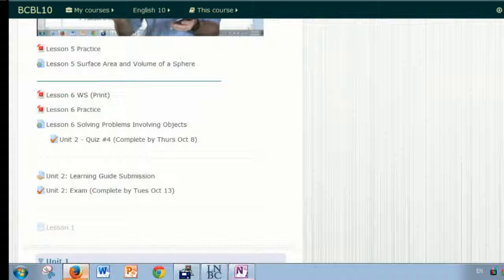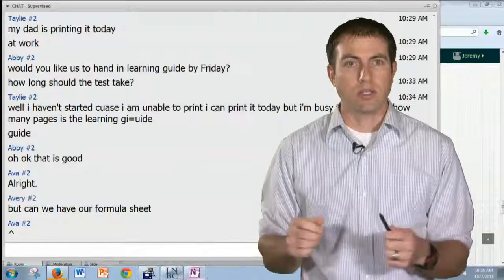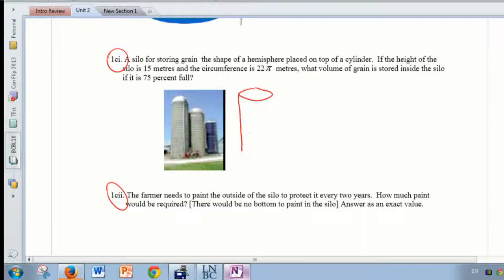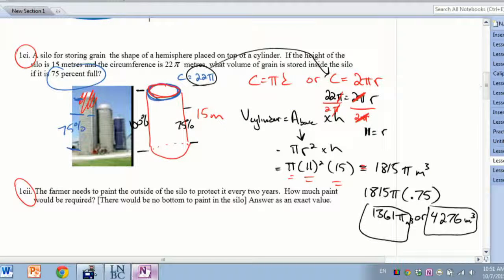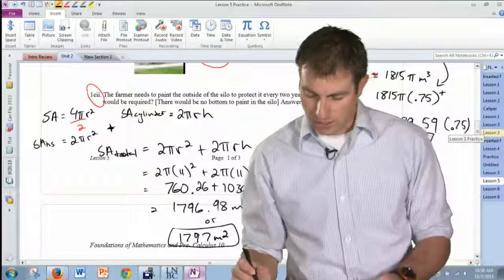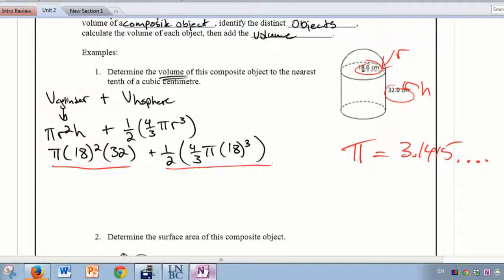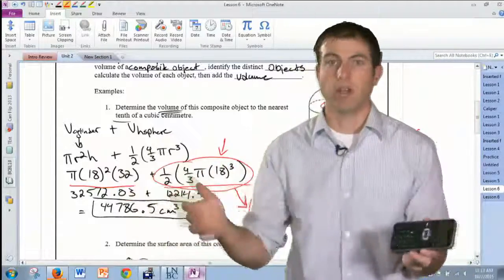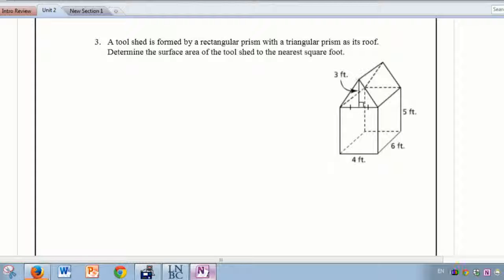Math10 Oct. 7, 2015